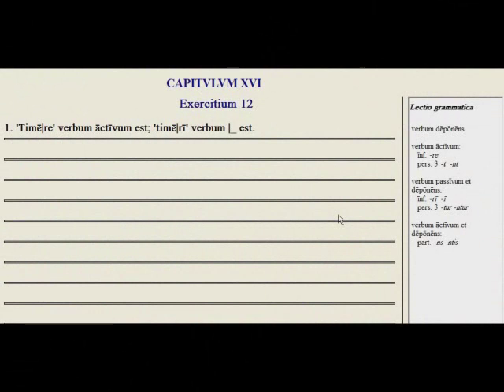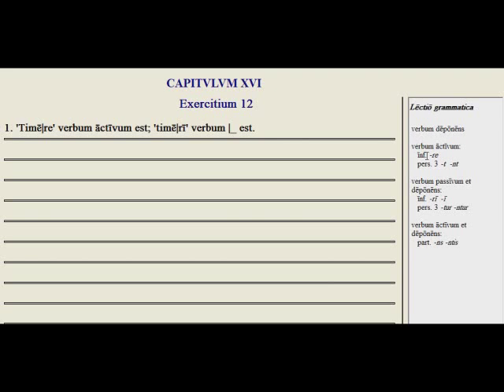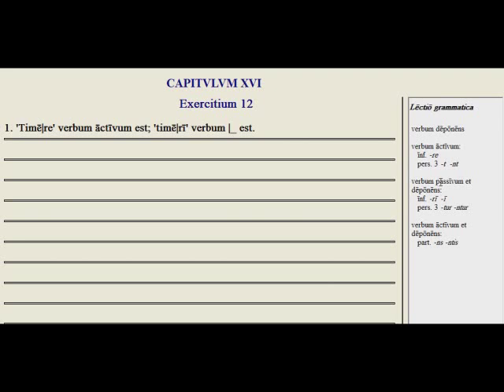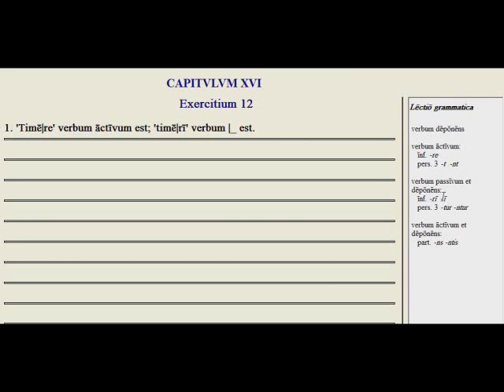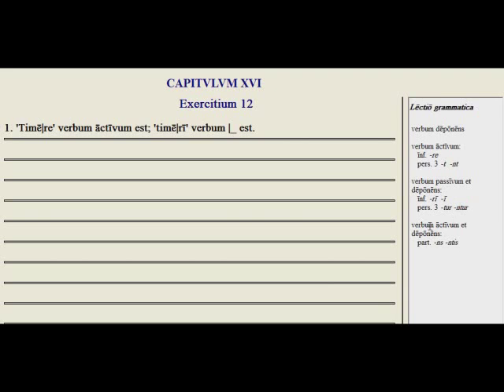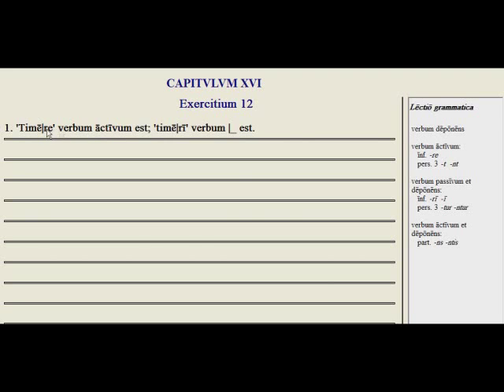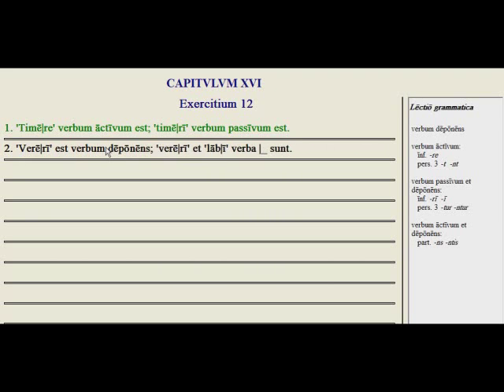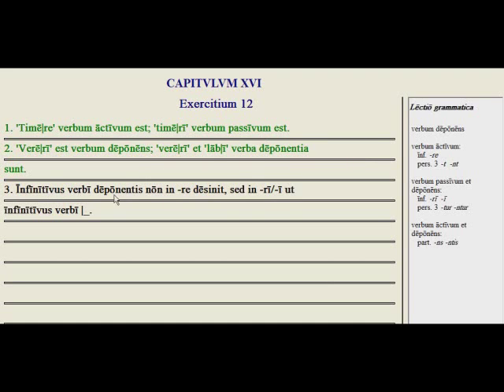Lingua - 16.G - Exercise Tutorial